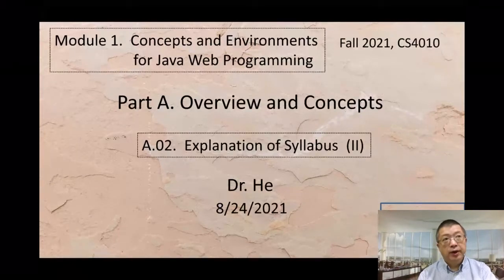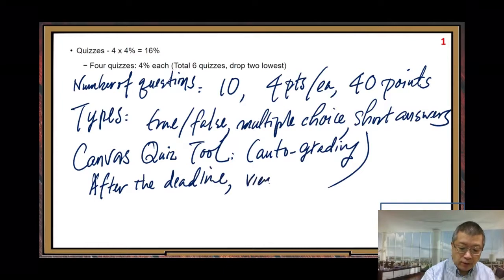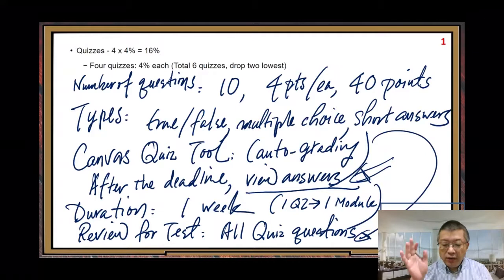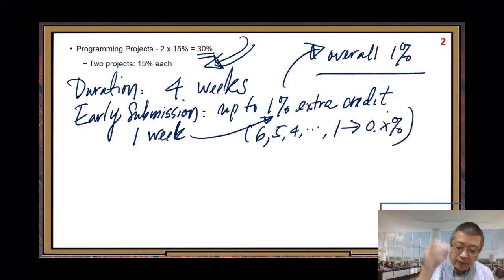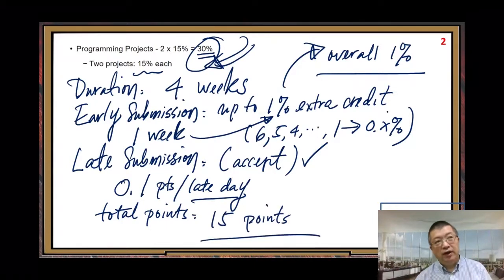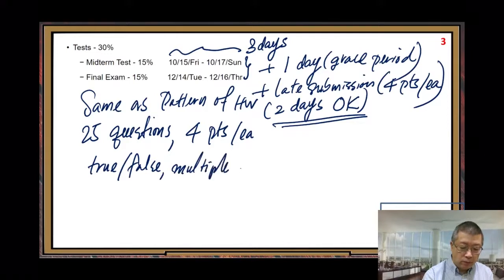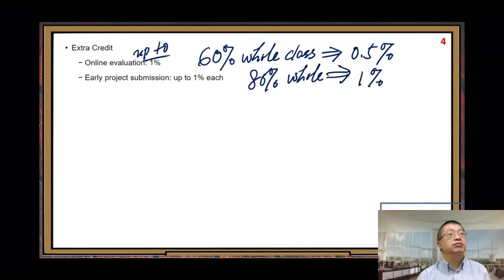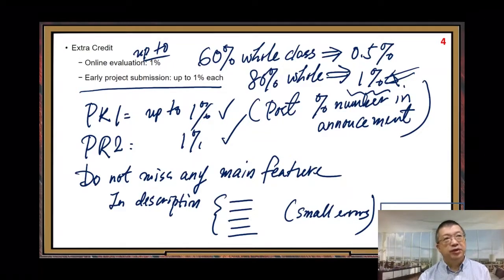PCS4010FS21M1A02_SyllabusP2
This video is for teaching at UMSL:  CS4010,  Fall 2021,  Module 1,  Part A.02  Explanation of Syllabus  (II)